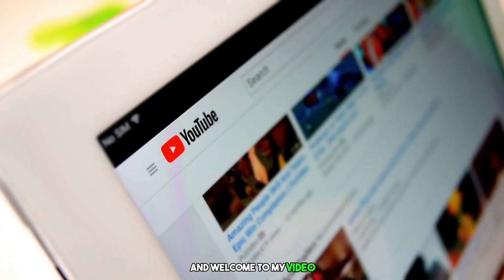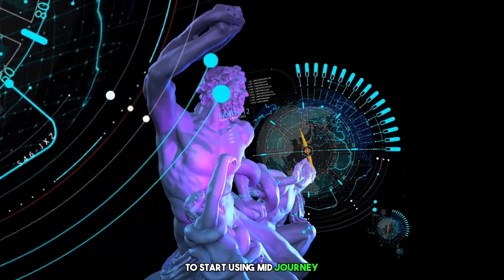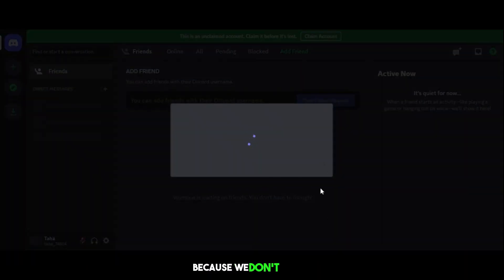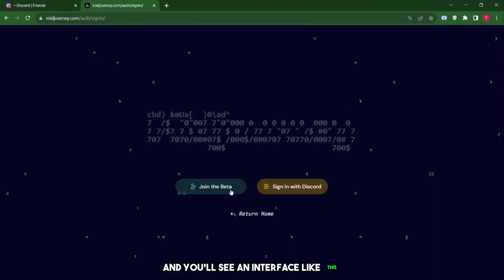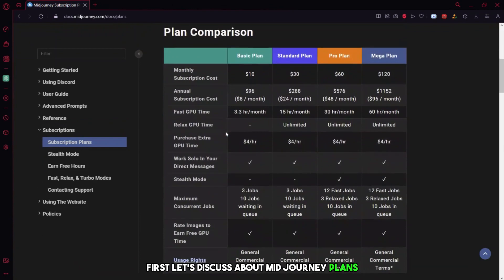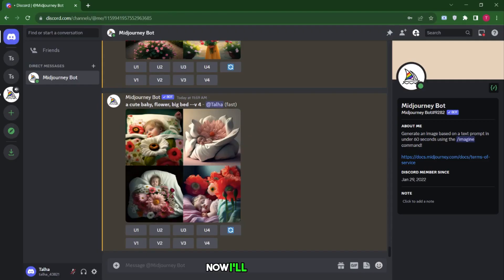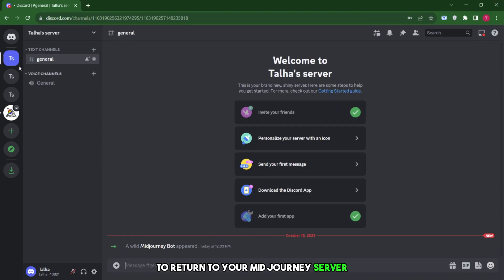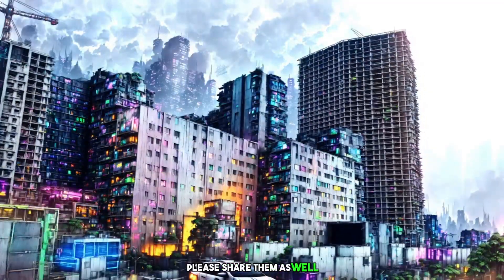How To Use Midjourney Ai Discord│Ai Hipe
Welcome to How To Use Midjourney Ai Discord
Discover the dynamic synergy of Midjourney AI and Discord in this engaging tutorial. We'll walk you through the seamless integration and use of Midjourney AI within Discord, enabling new possibilities for your creative and collaborative endeavors. Whether you're a gamer, a content creator, or part of a creative community, this guide offers insights on how to leverage the power of AI-driven art and communication. You'll witness practical demonstrations that showcase how Midjourney AI enhances your Discord experience, whether through custom art or interactive features. Stay ahead of the curve and bring a new level of creativity to your Discord server. Want to stay updated on the latest tech collaborations and creative tools?